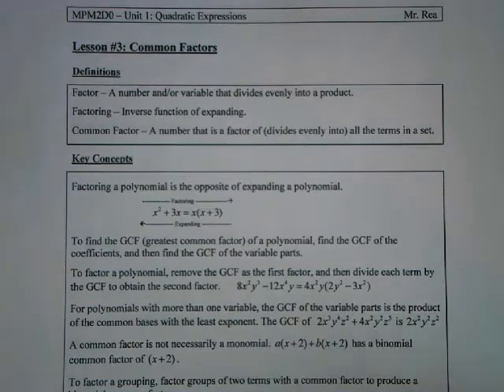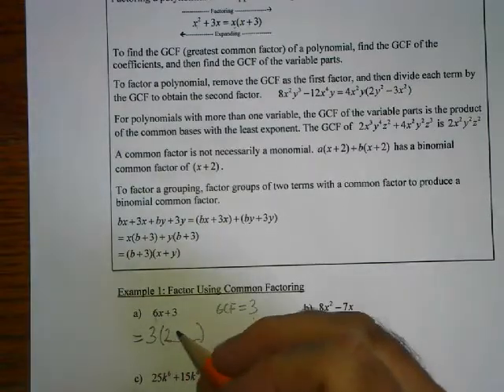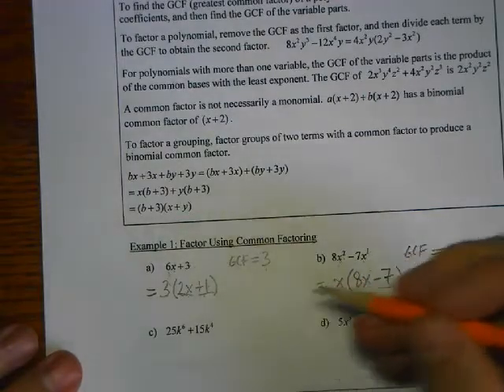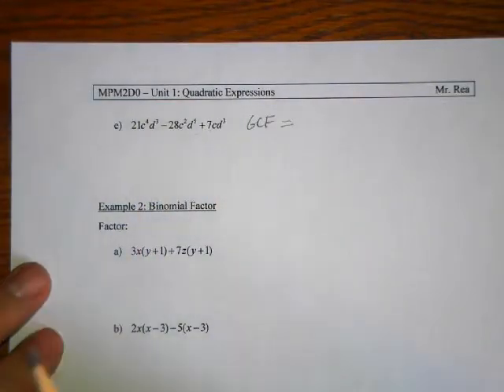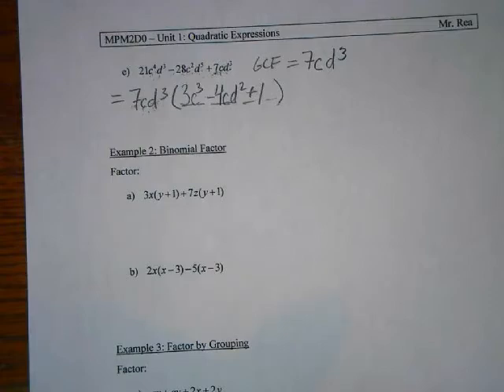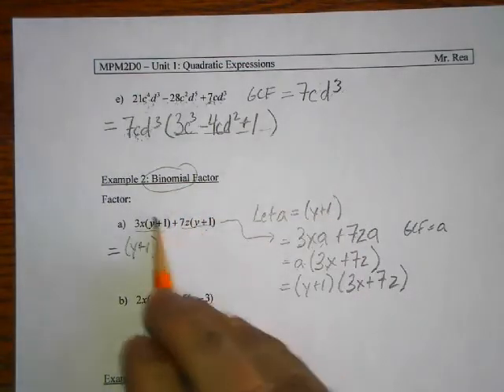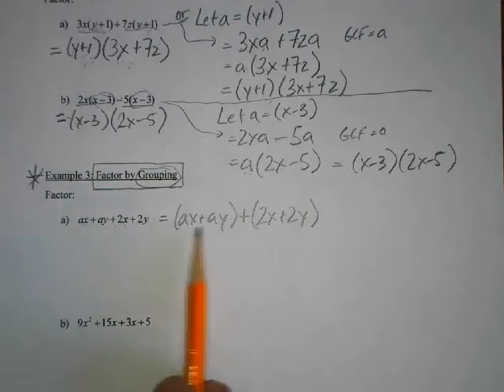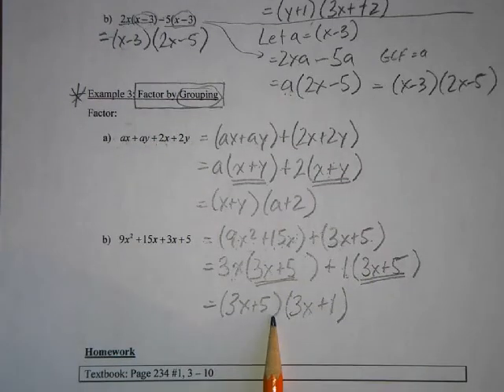Grade 10 Academic Math - Common Factoring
Learn the process of common factoring, including binomial common factors and factoring by grouping.